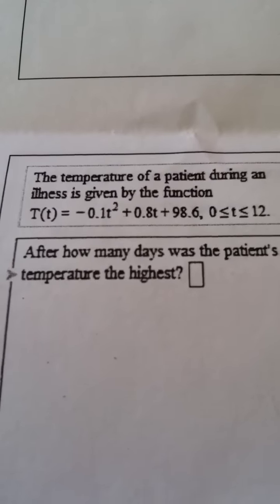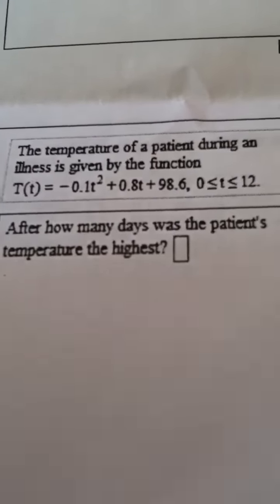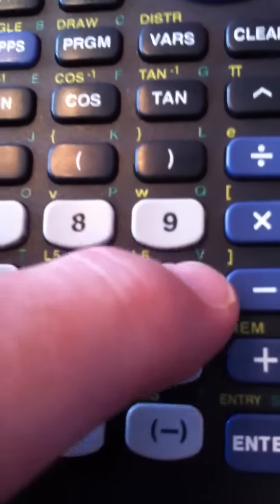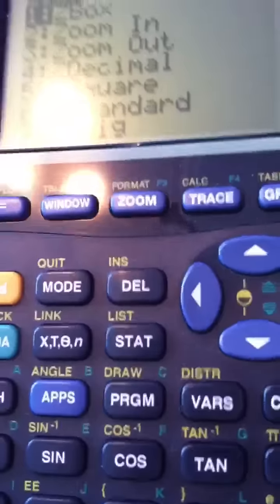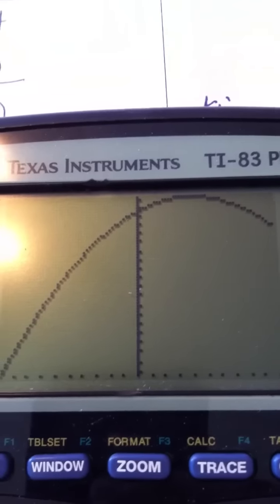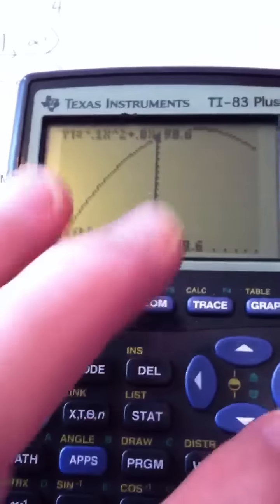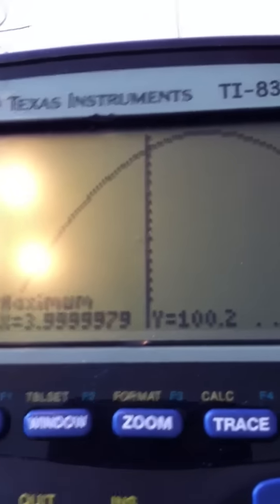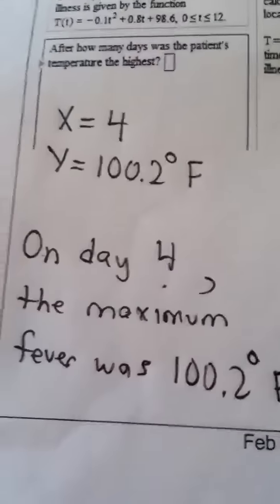2.1 Video 11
Maximum temperature